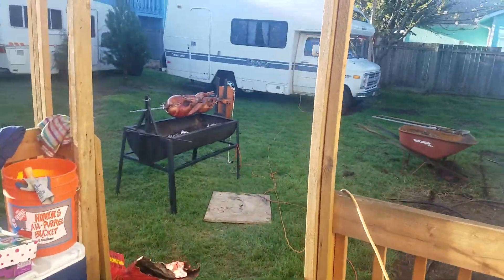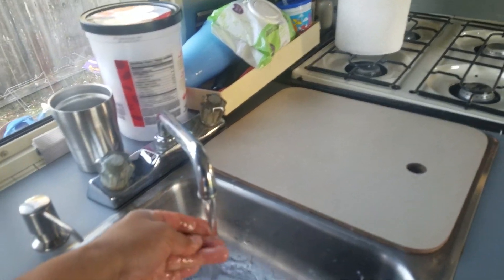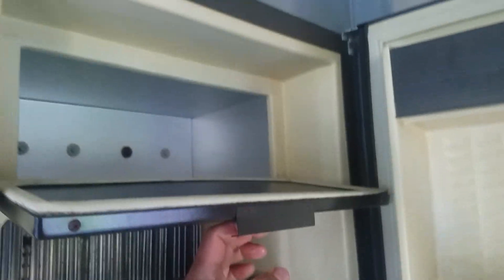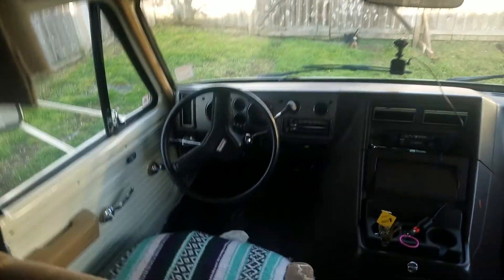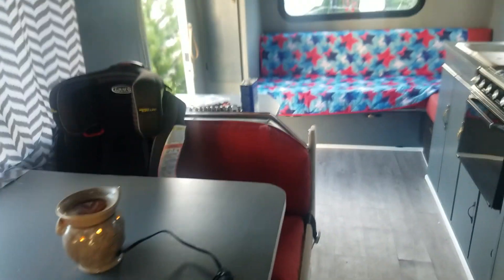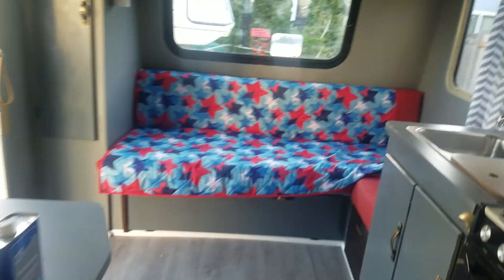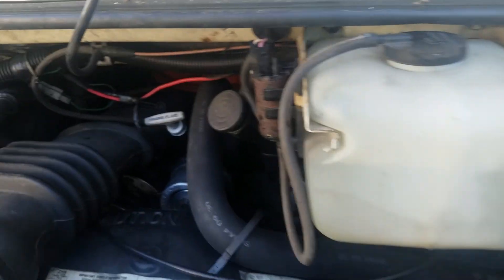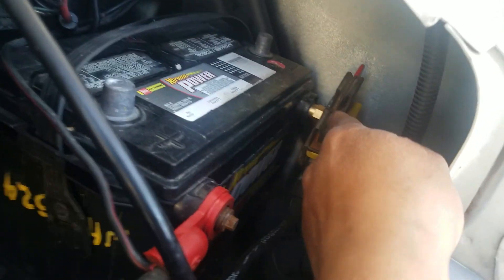87 Winnebago Campsite update 4-27-19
Just a little update after
California Trip

No other issue

Happy with the result ...
New water pump , serpentine belt,
Radiator hose (upper and lower)
New Idler pulley, tensioner,
Synthetic Oil, new Oil filter,
New air cleaner,
Newly painter interior, new water heater,
Almost upgrade the propane line,
Water line, bewly sealed all window,
Lot more done than expected.

Today April 27,2019